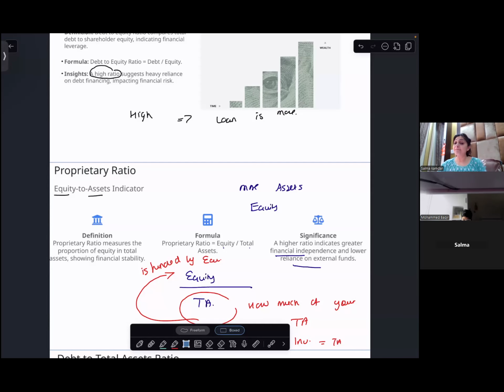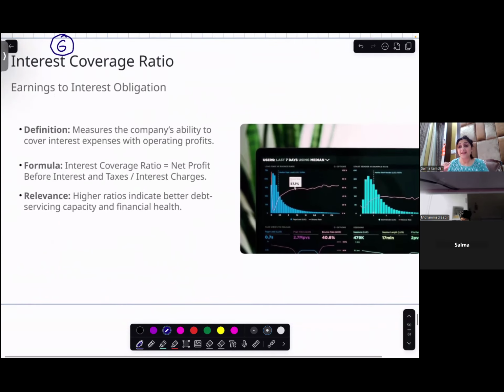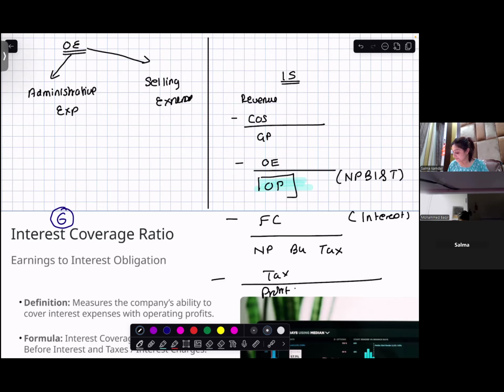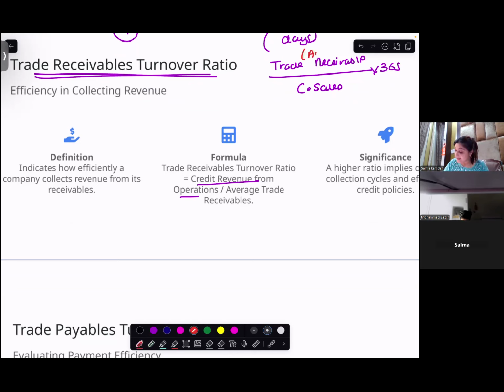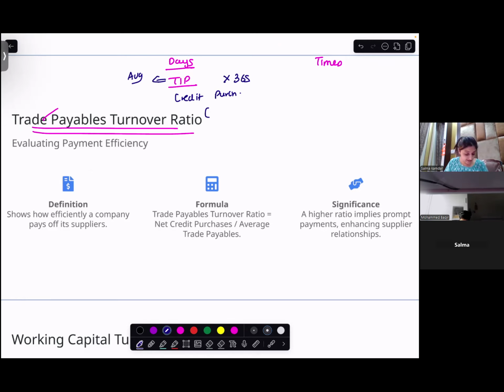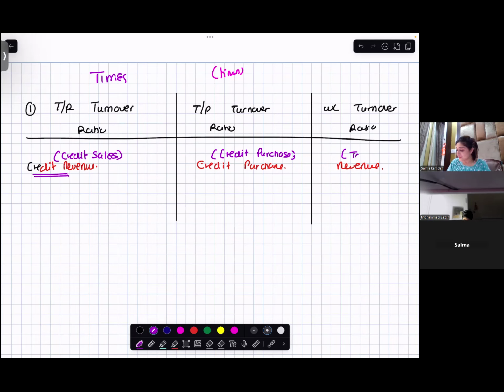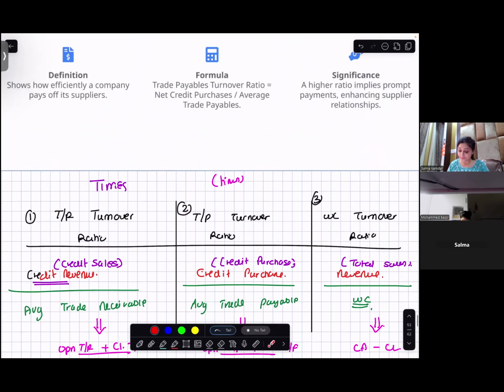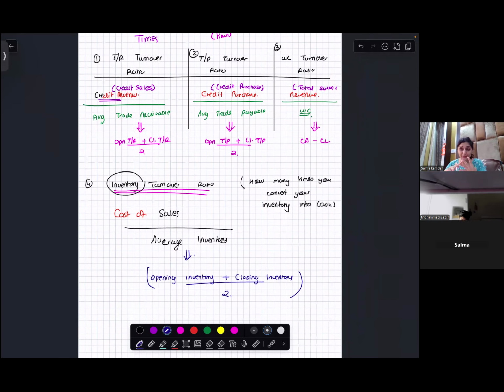Ratio Must Know Formula For CBSE/ISC Accounts Grade 12. Part 1: Formulae 6-10